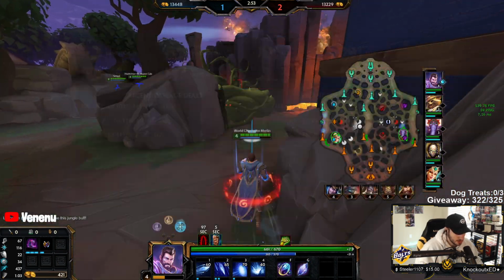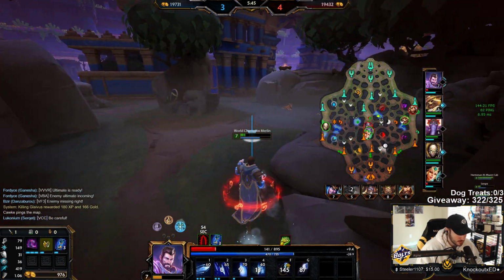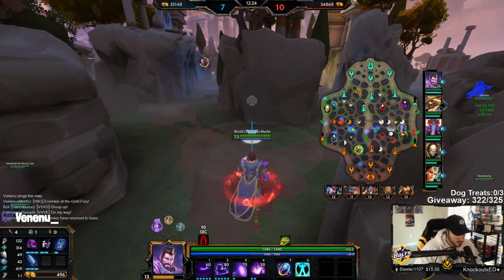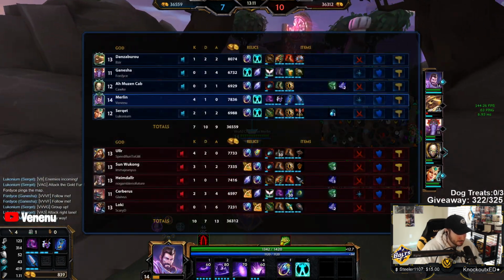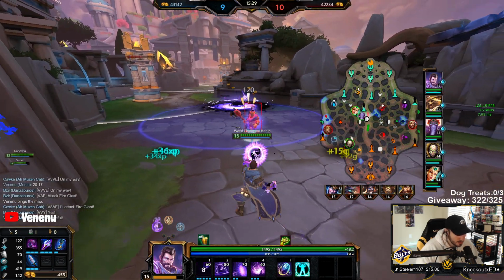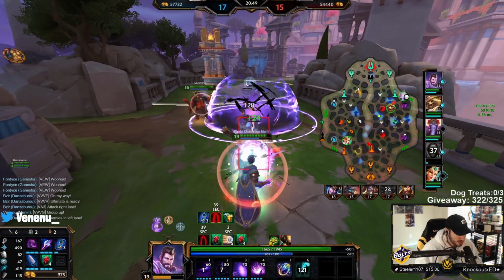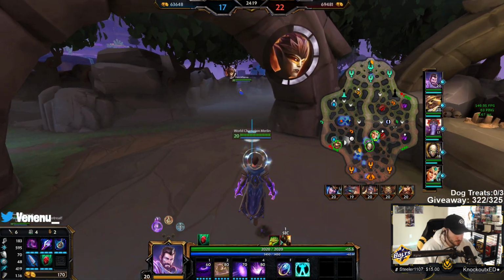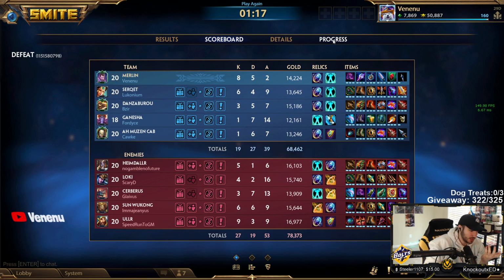SLAMMING A BIG RANKED GAME AS MERLIN VS SCARYD (Play-By-Play)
Buy Gems Here To Support Me!